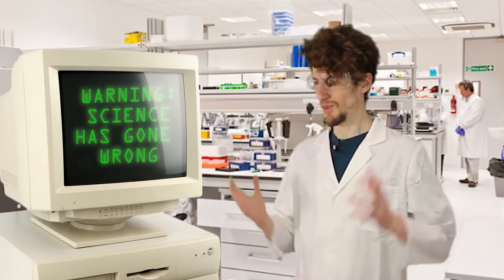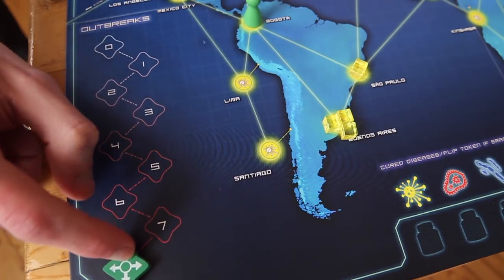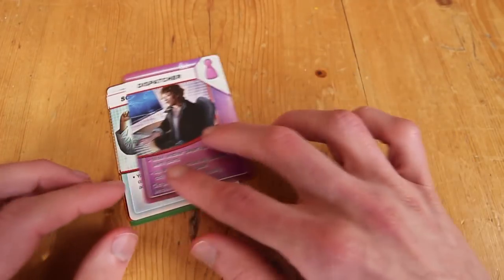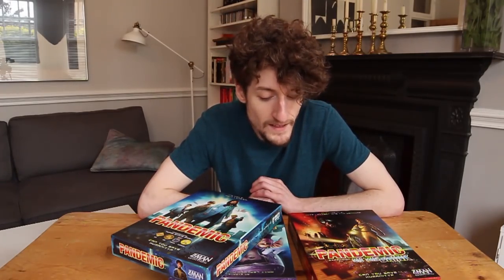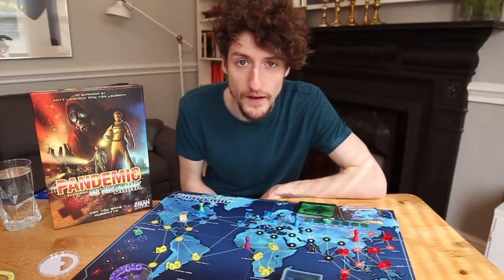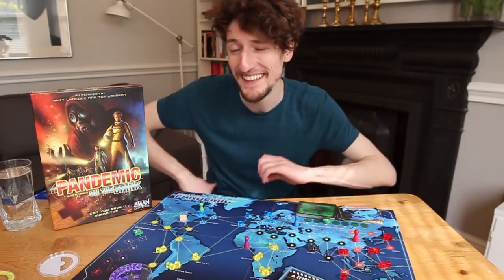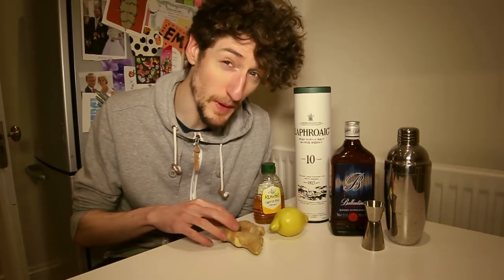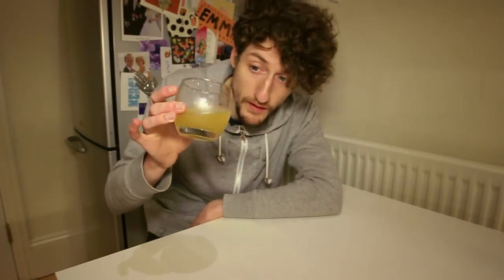Pandemic + In the Lab & On the Brink Expansions - Shut Up & Sit Down Review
First published on April 24, 2014.